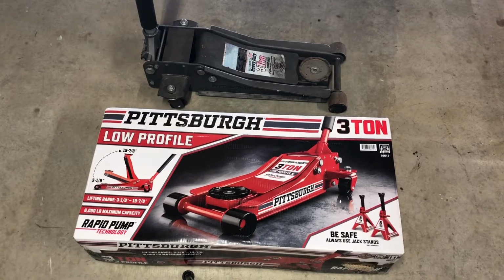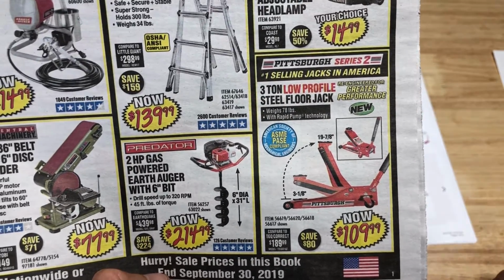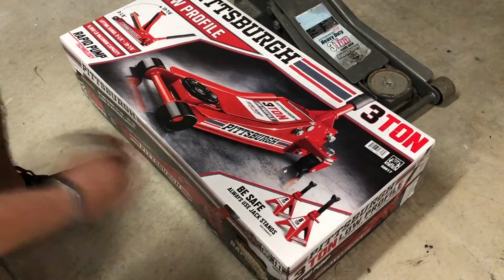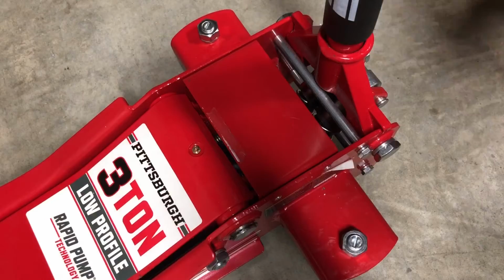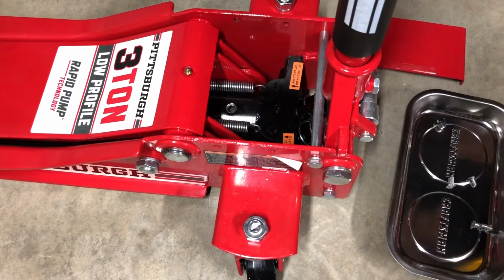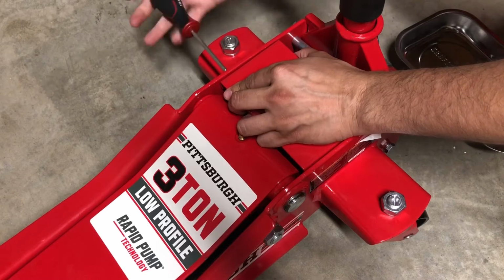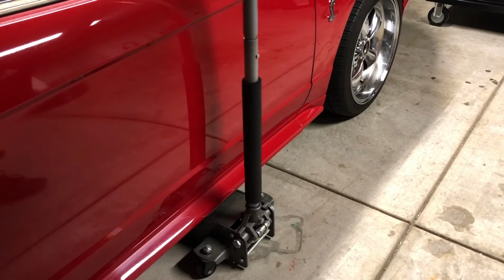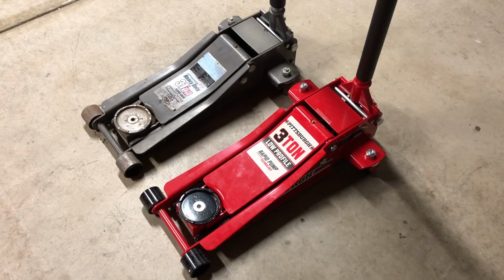Harbor Freight 3 Ton Low Profile Floor Jack Series 2 - Pittsburgh Automotive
The NEW Series 2 Pittsburgh 3 ton low profile floor jack is here. On the Harbor Freight circular, HF is stating the NEW Series 2 3 ton low profile floor jack is “re-engineered for greater performance”. There are a few changes but the thing that stands out is the “ASME/PASE Compliant” stamp. The red paint looks great and the quick release button on the handle is convenient.

IMPORTANT - Before you operate the floor jack, bleed and fill the hydraulic unit to proper level.

- Pittsburgh SERIES 2 3 Ton Low Profile Floor Jack $109.99

- Hydraulic Fluid (Jack Oil) $3.97